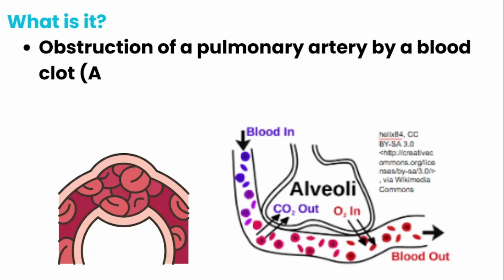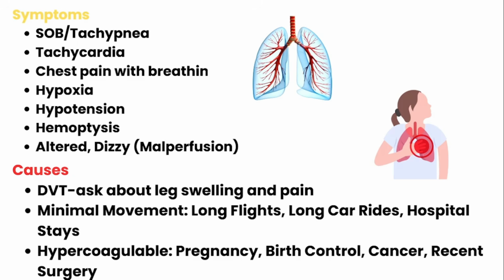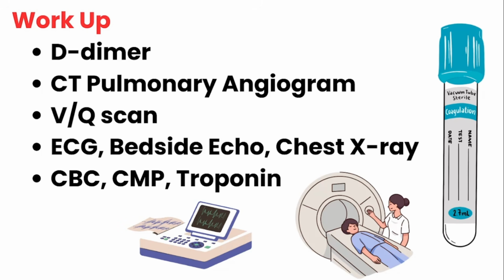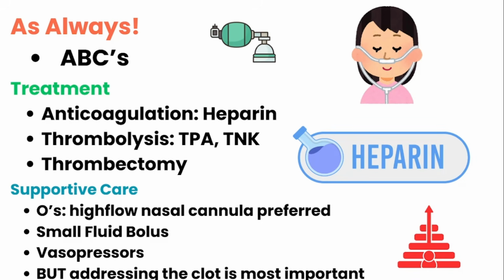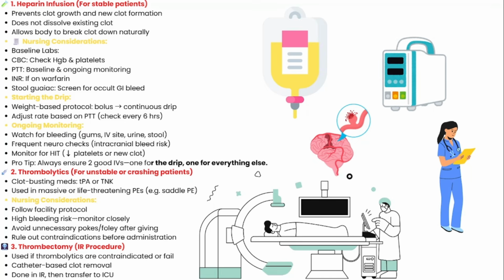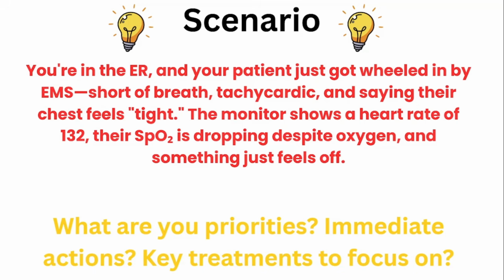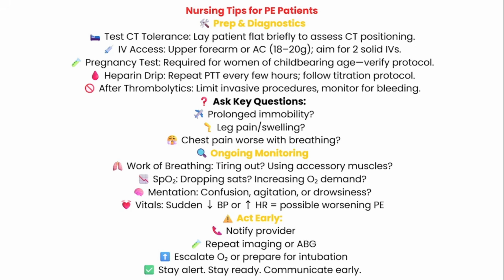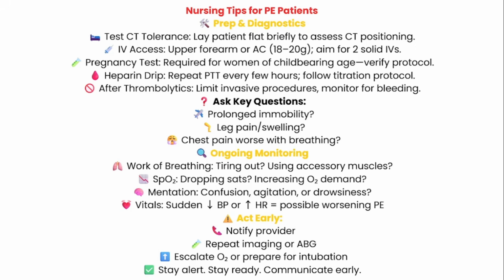Pulmonary Embolism in the ER: What to Do When Your Patient Starts Crashing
What New ER Nurses Must Know about Pulmonary Embolisms!

🔥ER Nurse Essentials Book